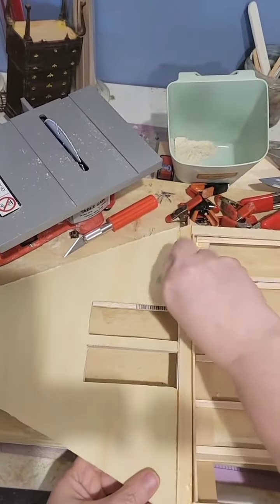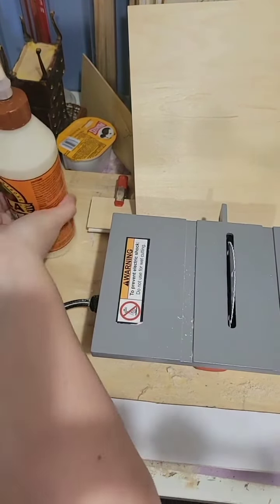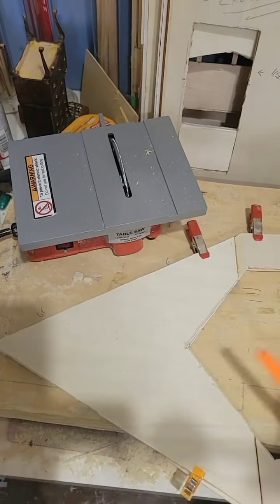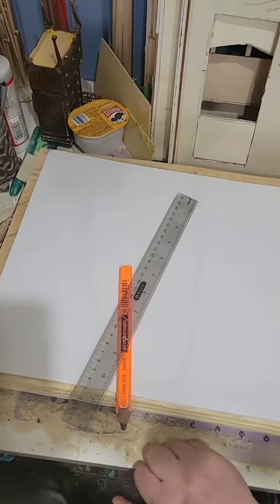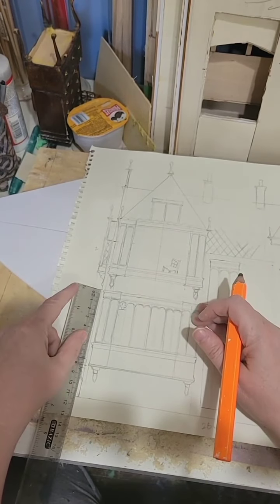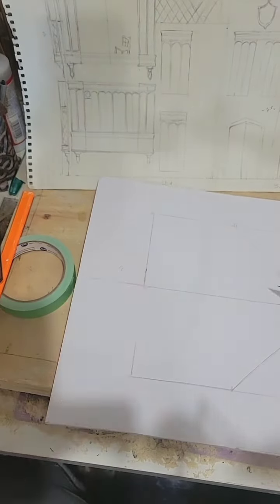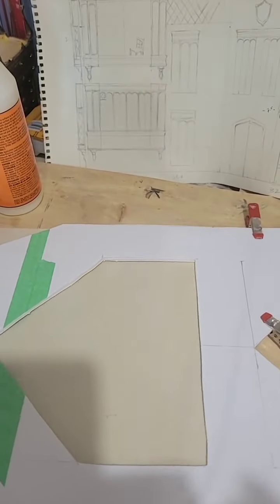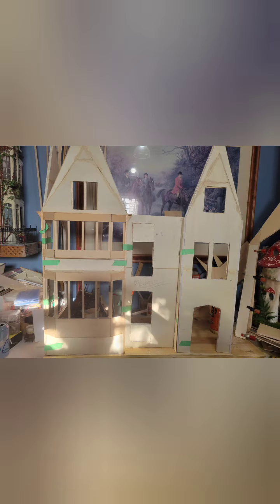I'm building a dollhouse from scratch! - Wolfe Hall Part 6 - Walls Up!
some last sandwiching of poster board for the 3 main faces of the building and it's time to start raising the walls of Wolfe Hall